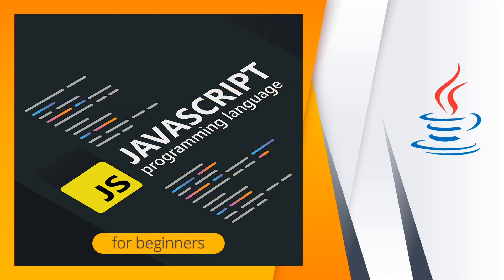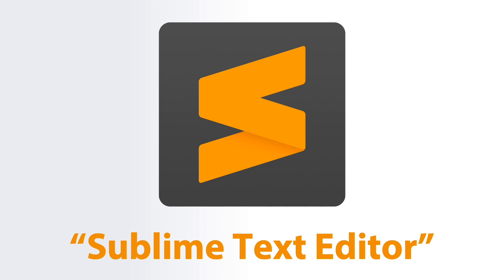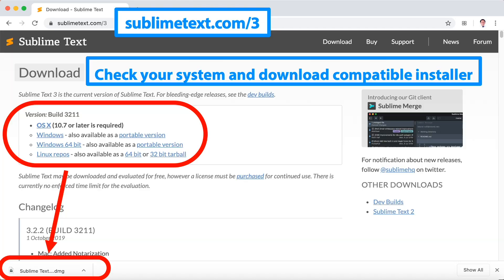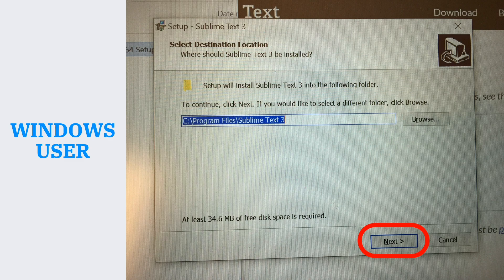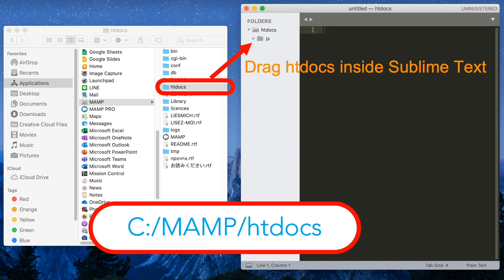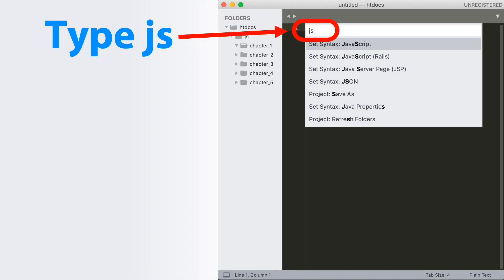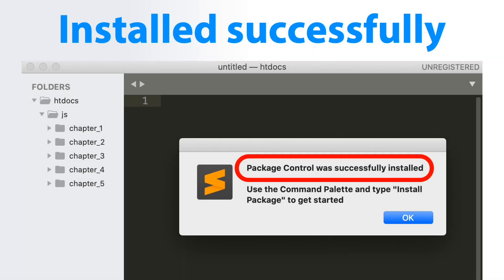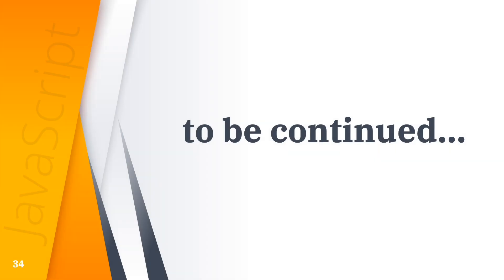Learn JavaScript Lesson 1.3 Workspace Configuration (Part 1) | Programming for Beginners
Learn JavaScript Lesson 1.3 Workspace Configuration (Part 1), Programming Language, Scripting.